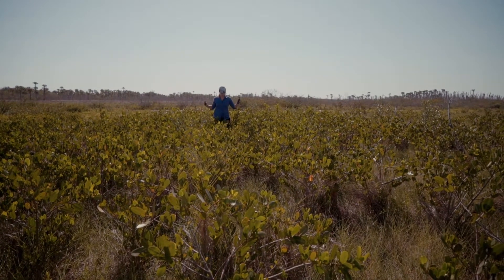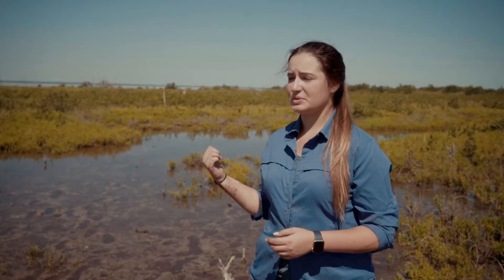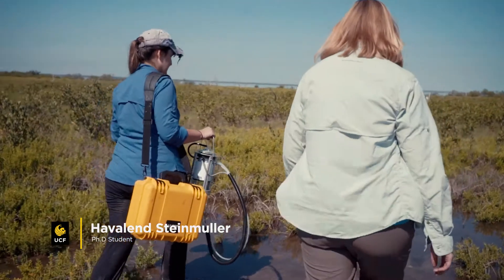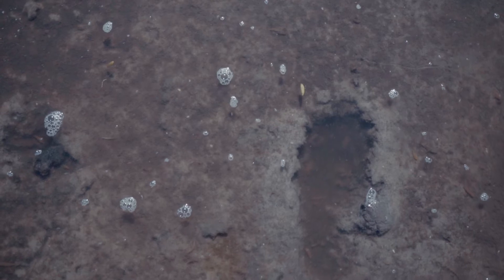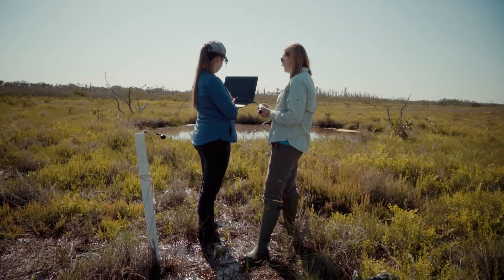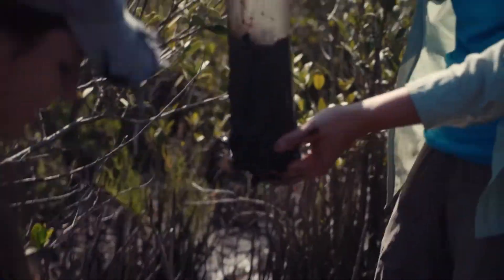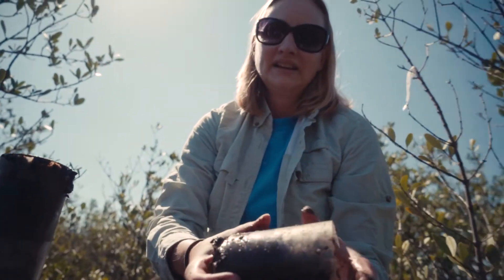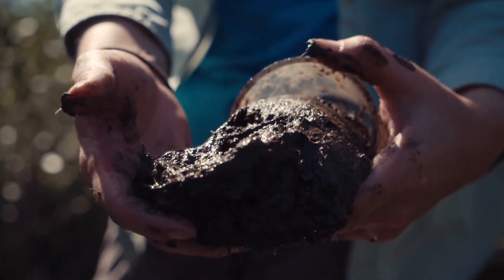UCF and the Coastal Wetlands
The UCF campus is an epicenter for research on wetlands and climate change. Some of the findings are full of surprises — and might leave you full of optimism.